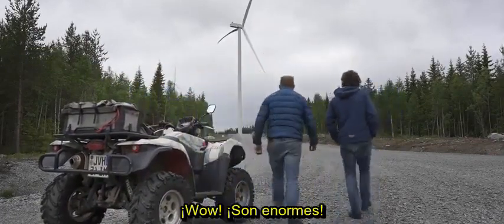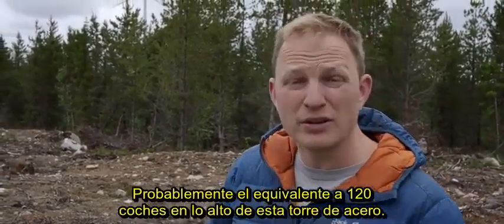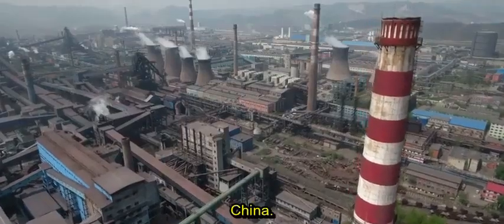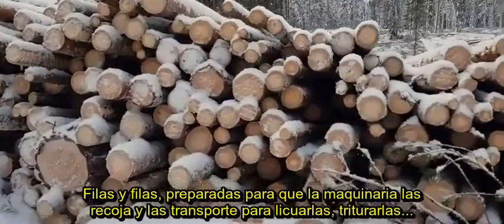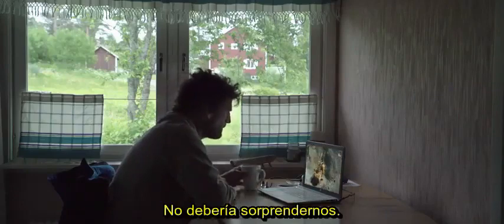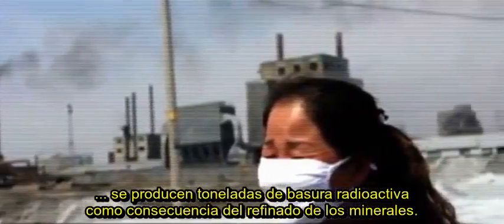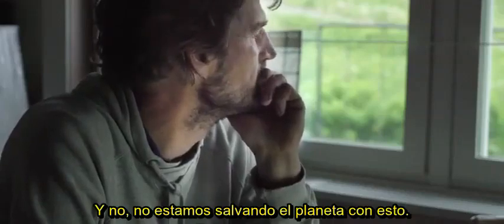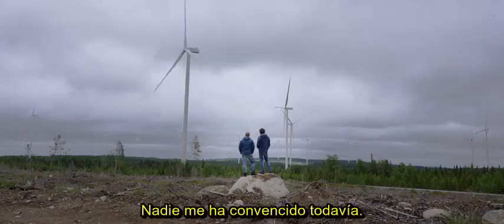La otra cara de los parques eólicos. Salvamos el planeta con esto?